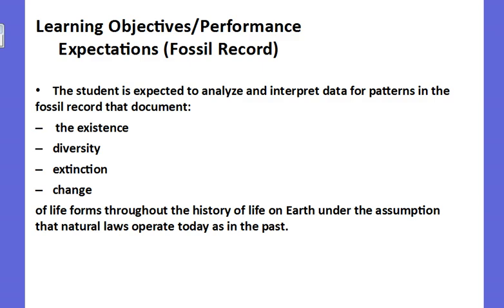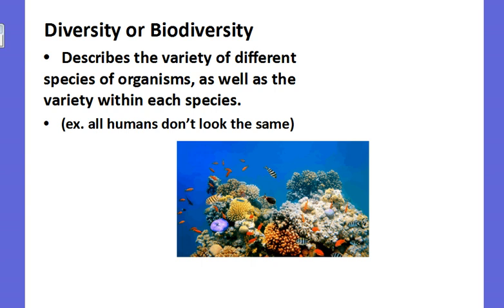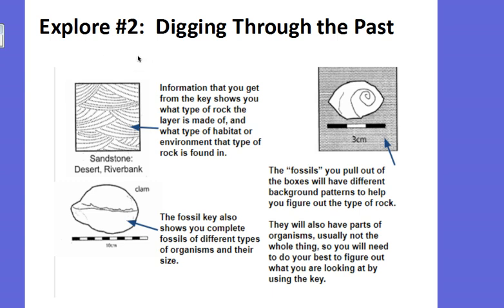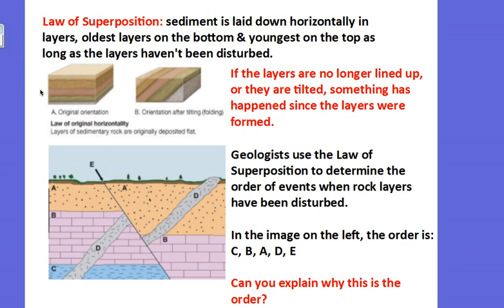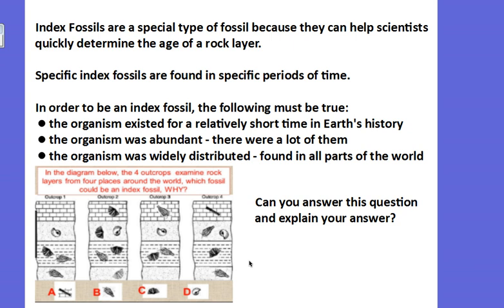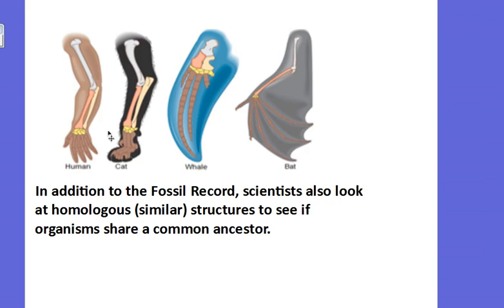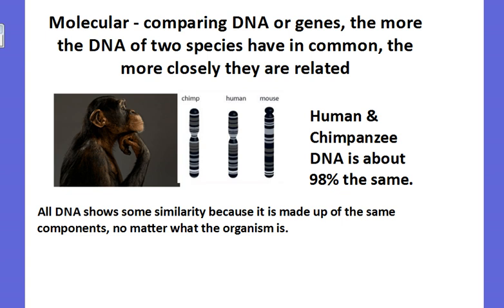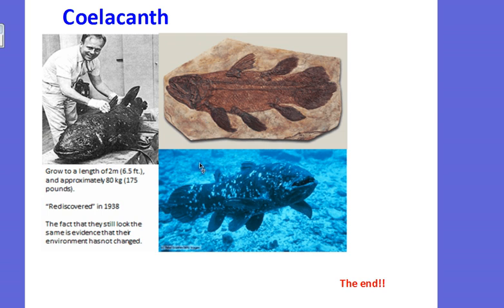FossilRecordGeologicHistoryEvolutionaryHistory2018 2019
Updated video to be used for test review.  This video covers the following 6th grade content:  Fossil Record, Geologic History of Earth, and Evolutionary History and Relationships